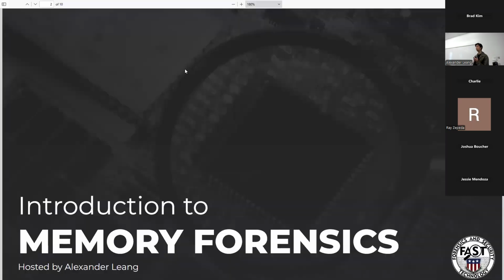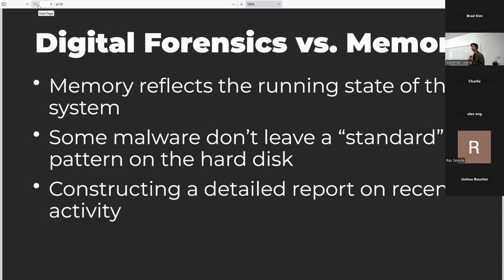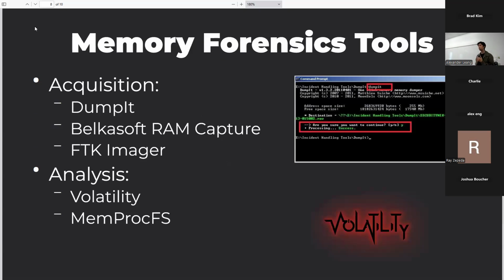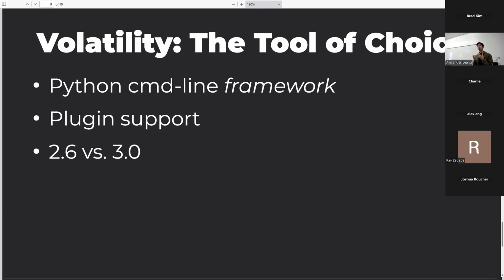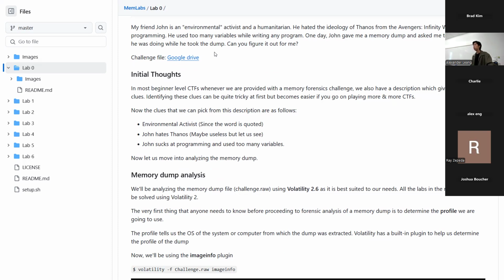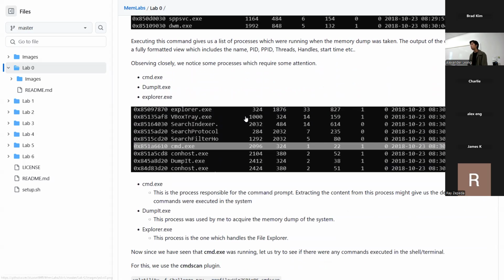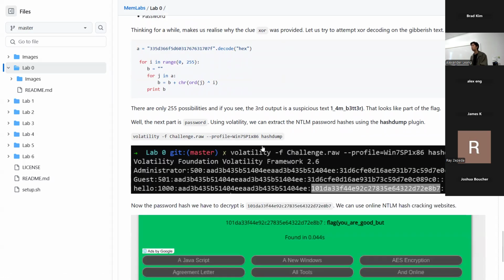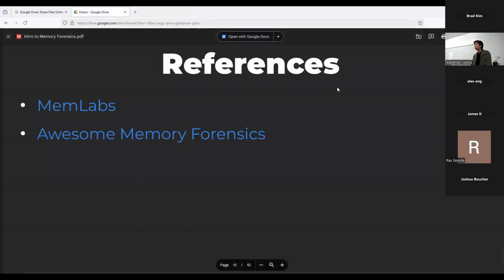2/18 - Memory Forensics Meeting